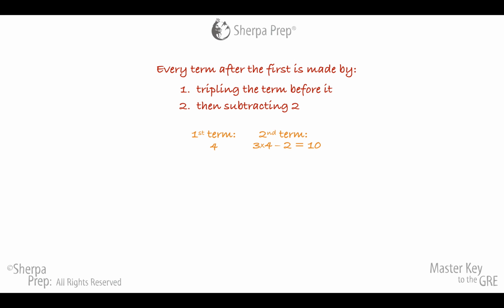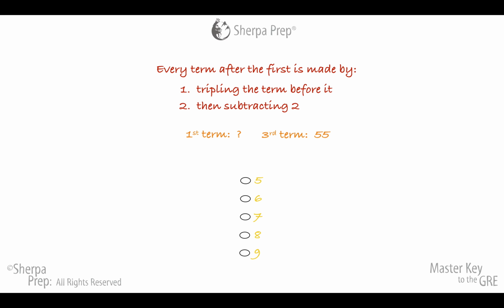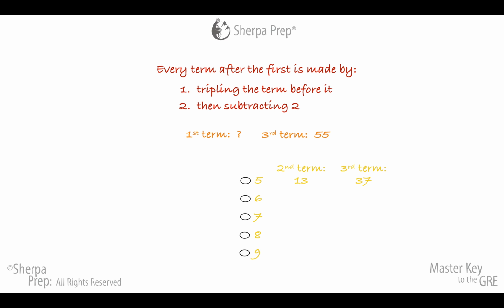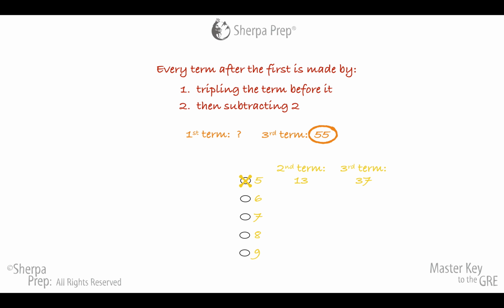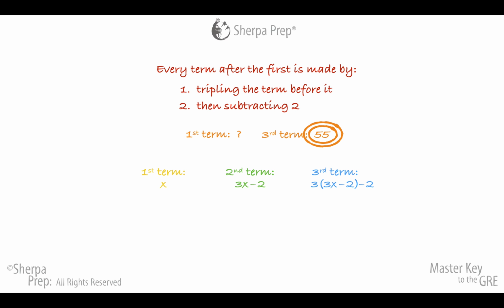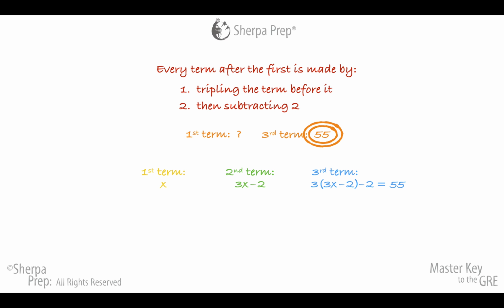PowerPrep Plus Test 1, Easy Second Quant Section, Question 10